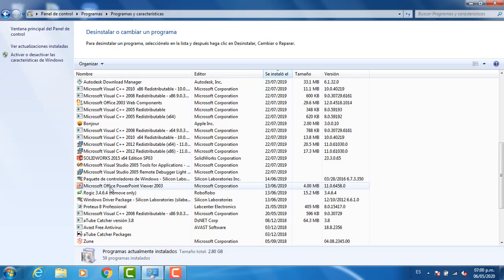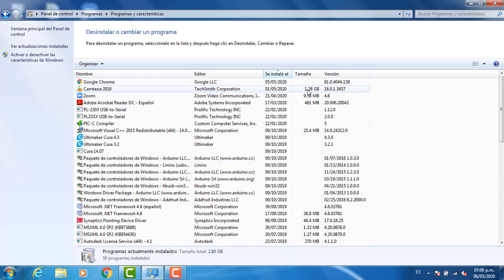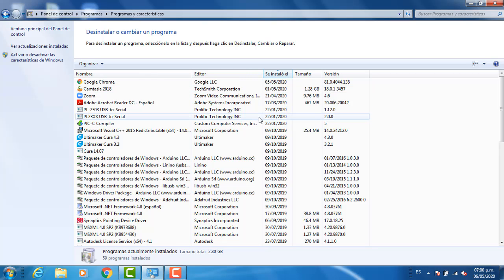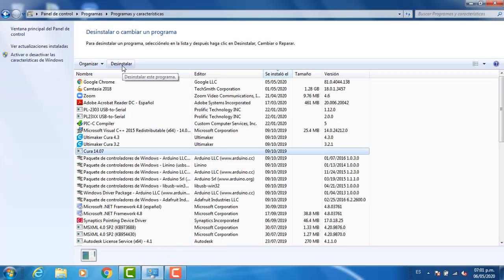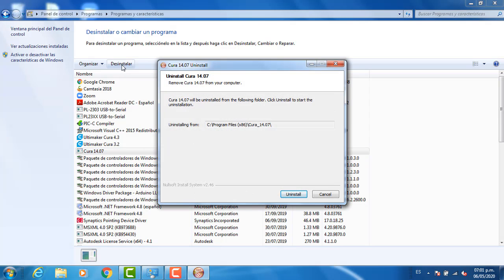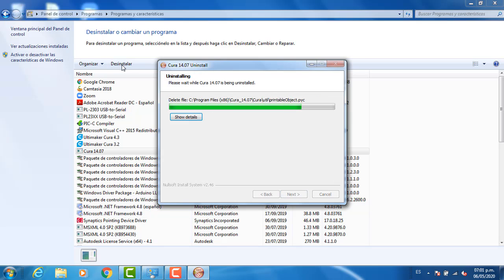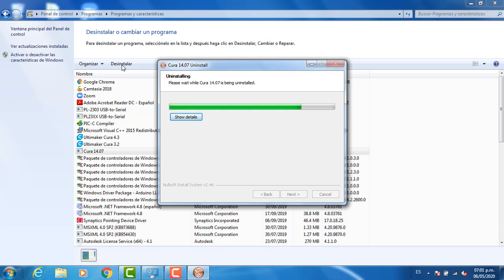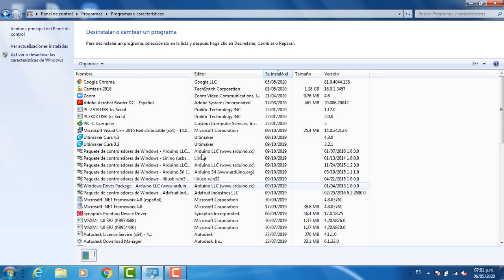Control panel programs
Control panel Uninstall programs